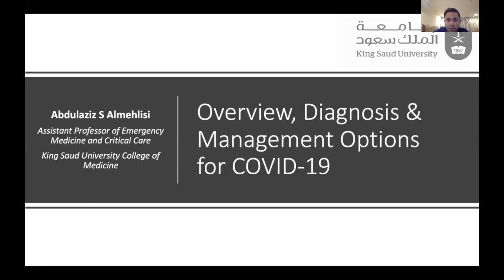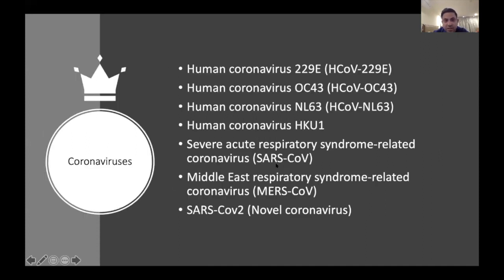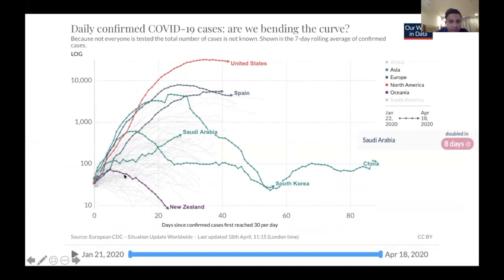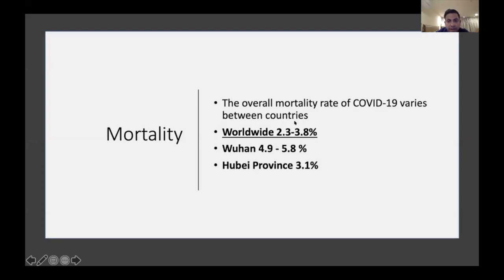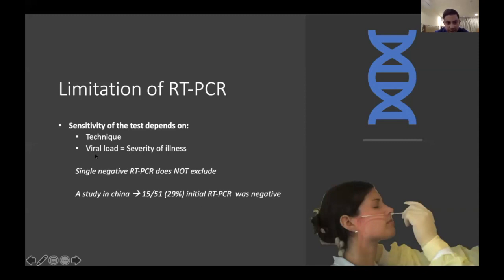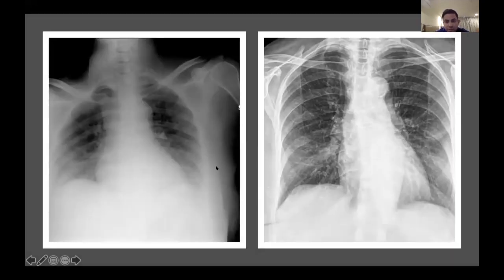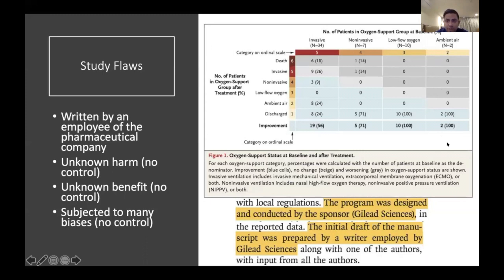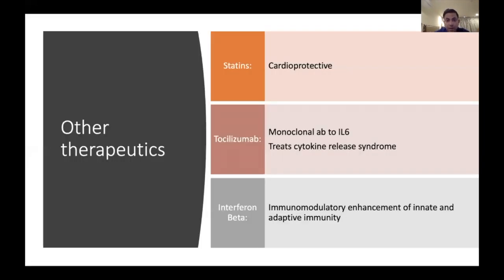Overview of COVID-19: Diagnosis and Treatment modalities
This Lecture is part of the Critical Care Short Course
By the Critical Care Department in King Saud University

Lecture Presented by Dr. Abdulaziz Almehlisi